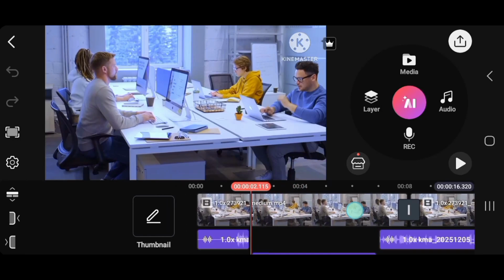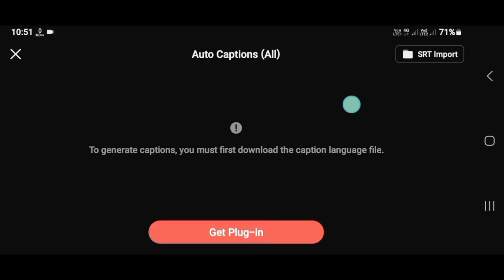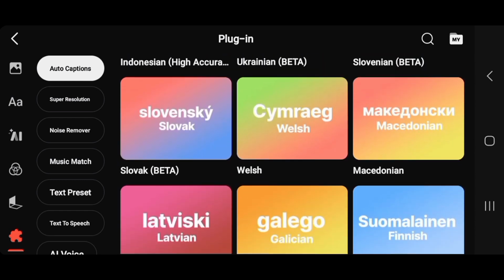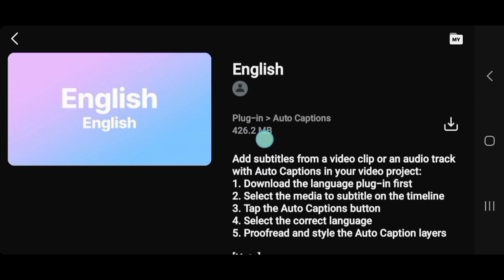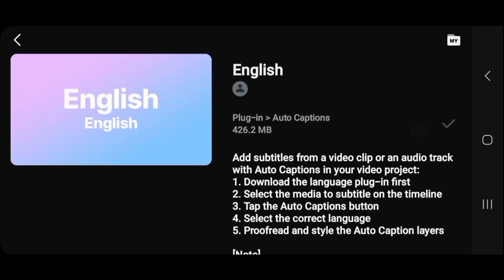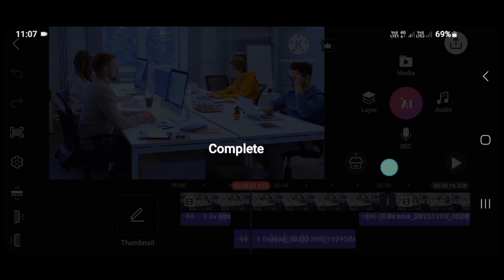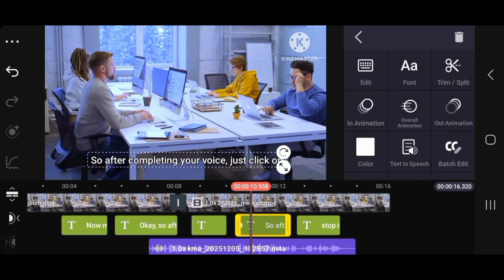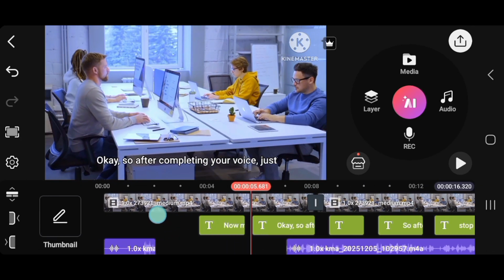How To Add Auto Caption On Your Video In Kinemaster | Add Subtitle Automatically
Description: In this step-by-step tech tutorial, you will learn exactly how to add Auto Caption On Your Video In Kinemaster app.
This process is explained in clear English to help you practice key tech vocabulary!

How to add Auto Caption On video in kinemaster
How to add Auto Caption for free
How to add subtitles automatically

💡Master Tech & English Together!
Welcome to Vlogstar English Diary! We deliver high-value tech solutions and how-to guides while helping you master practical English vocabulary and pronunciation. Every tech problem is an opportunity to learn!

ℹ️@vlogstarenglishdiary

🗒Channel Content:
tech tutorial
how to
step by step guide
english lesson
pronunciation
learn english
english vocabulary
tech fixes
social media tips
Vlogstar English Diary